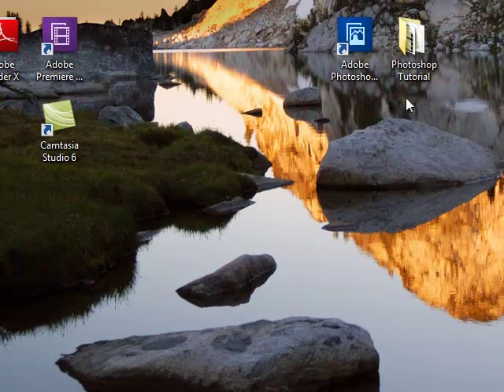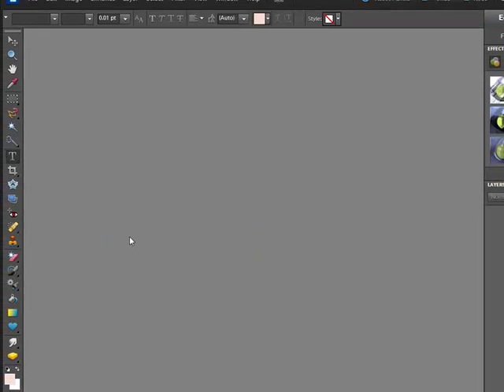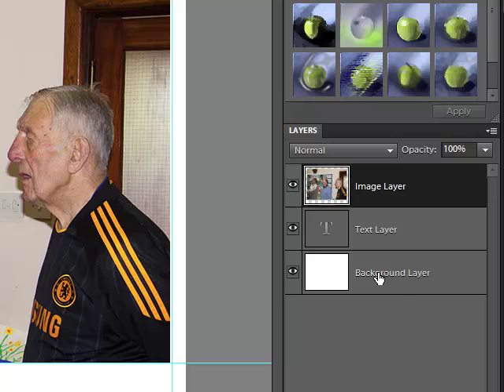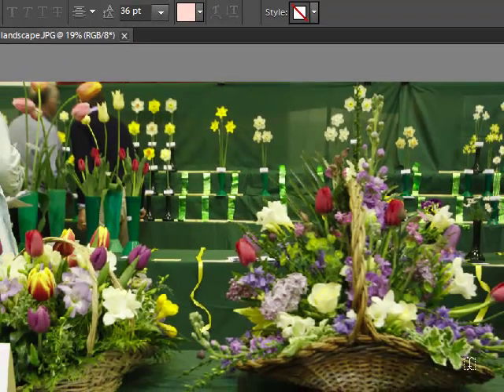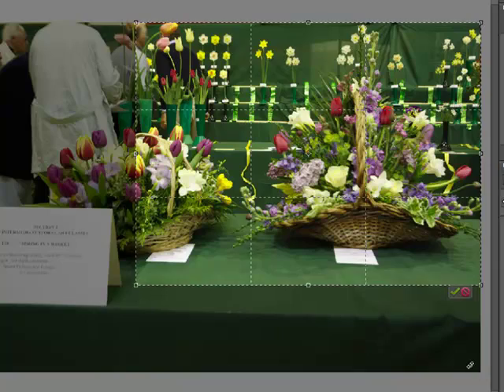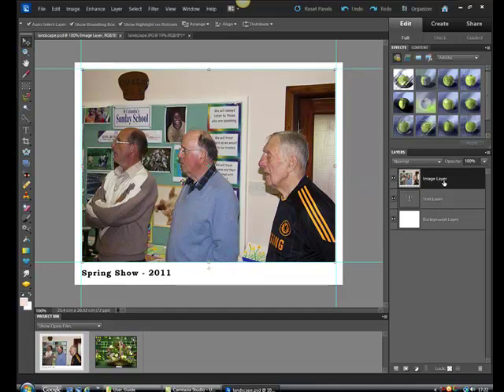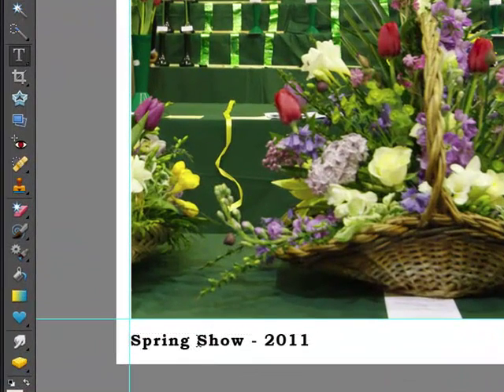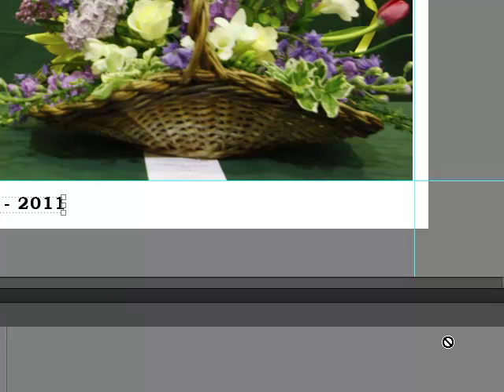Adobe Photoshop Elements 10 - Tutorial 1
A tutorial showing you how to crop an image and save the image for the web.